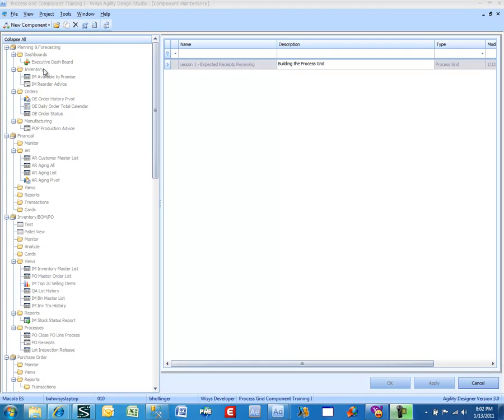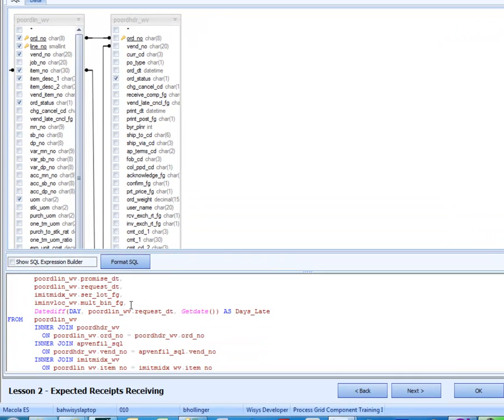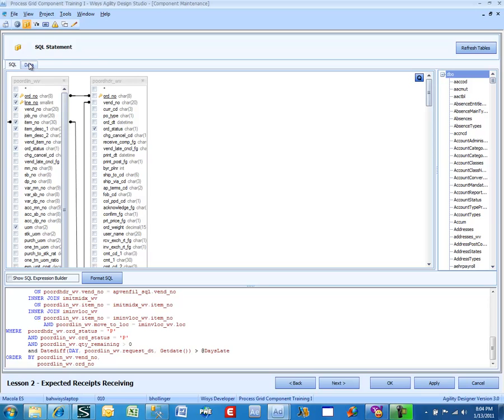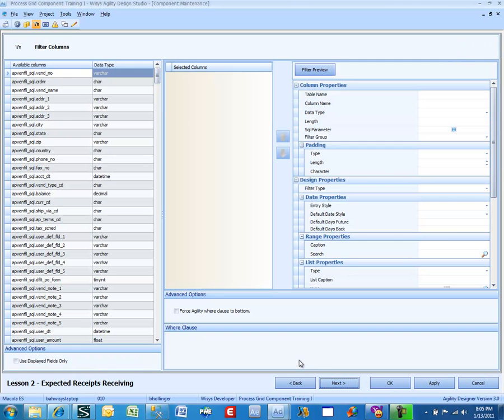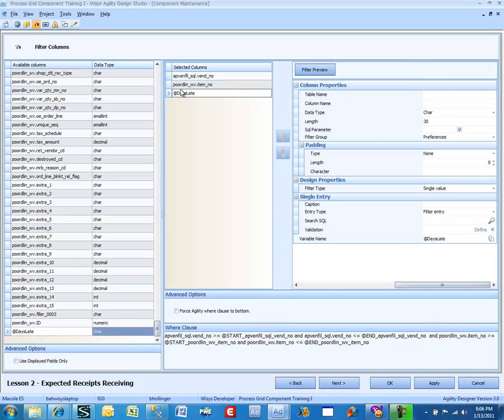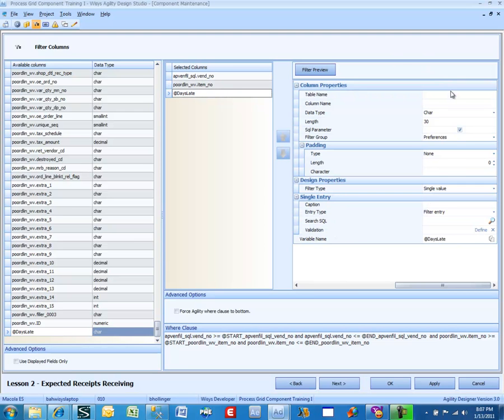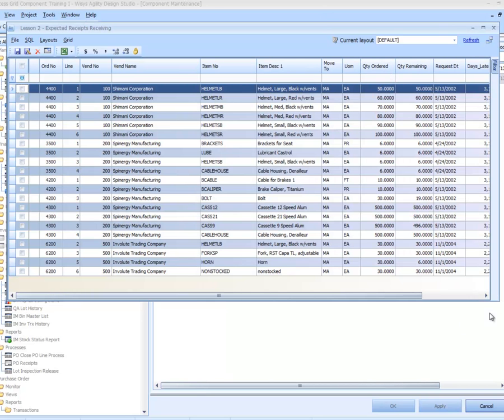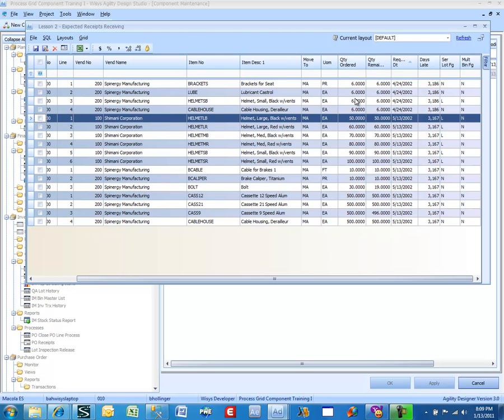Process Grid Component Training Part I Lesson 2: Adding Filters to the Process Grid